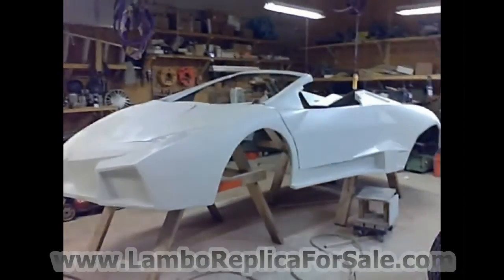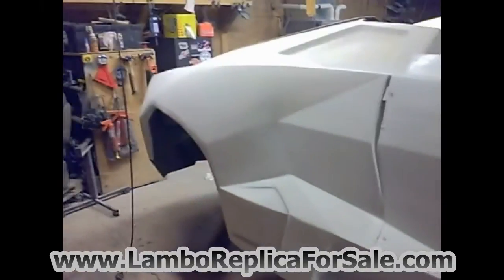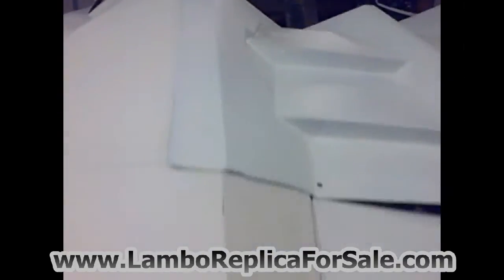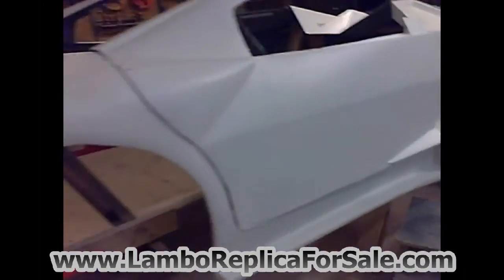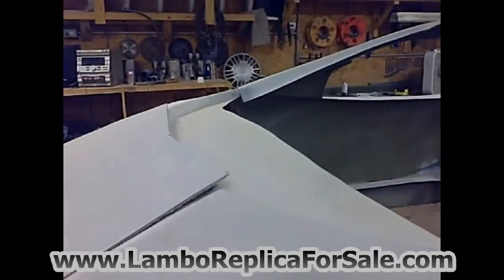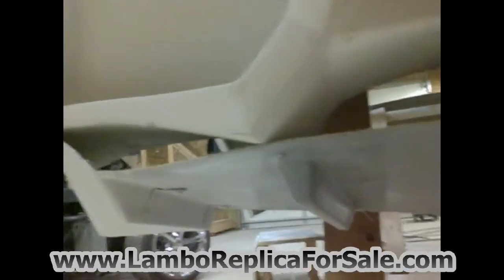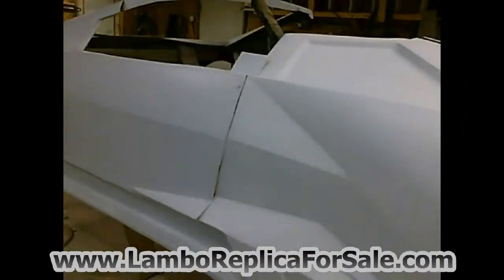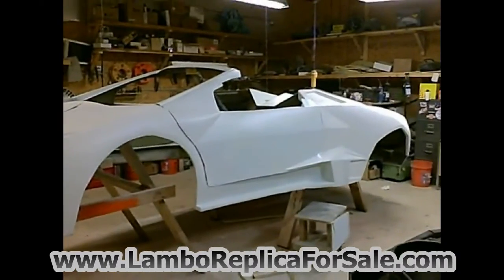Lamborghini Reventon Replica Kit Car Body For Sale on Ebay! Rarer Than Aventador LP700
Lamborghini Reventon Replica Kit Car Body For Sale.